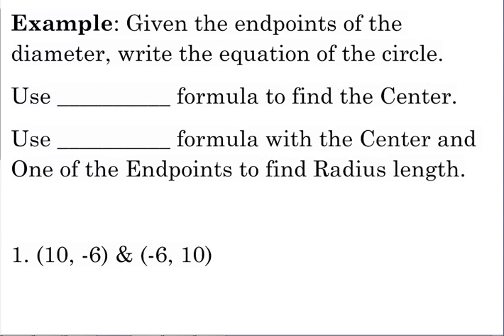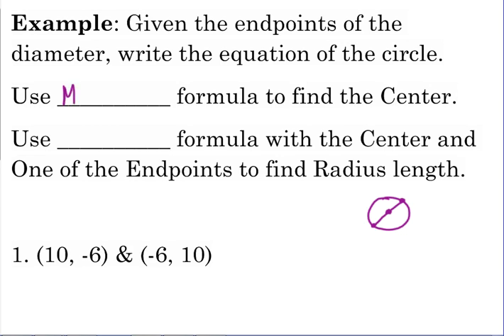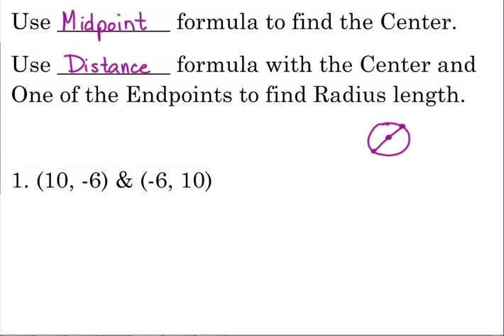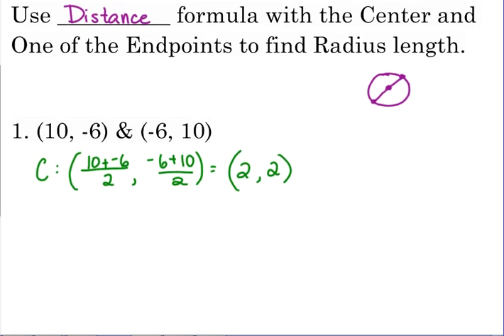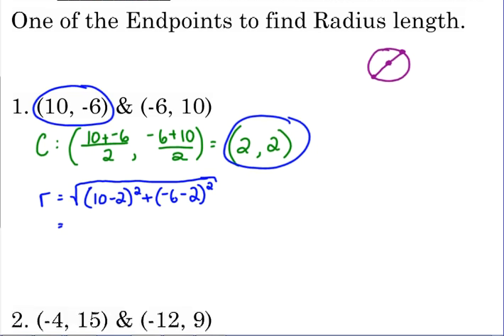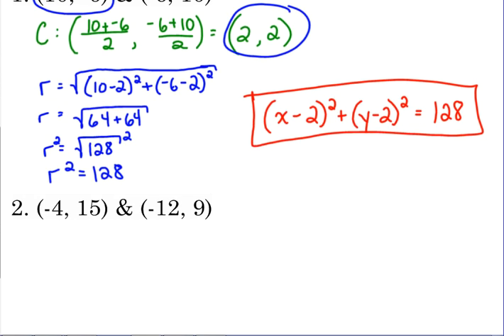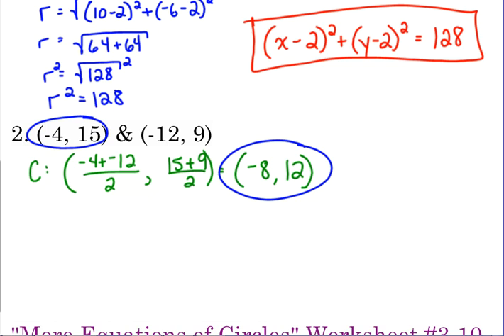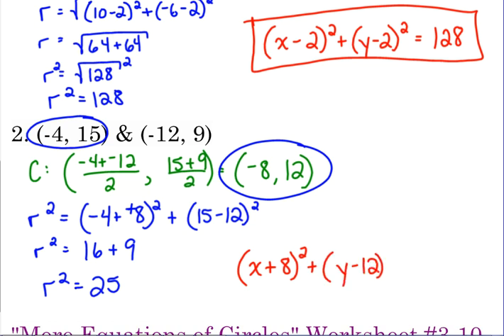Day 69 Lesson~Equations of Circles Given Endpoints of Diameter (H)